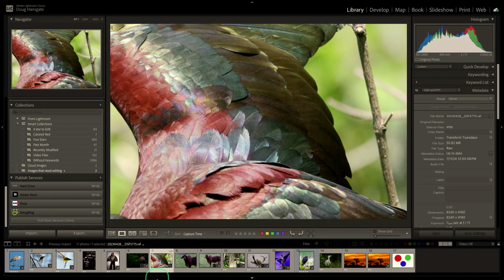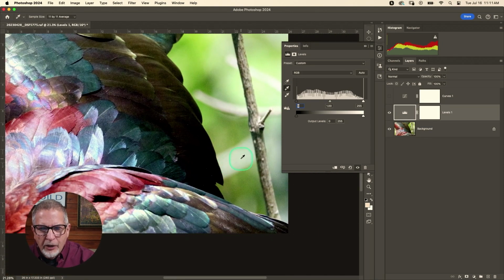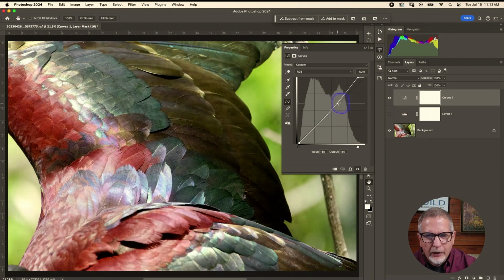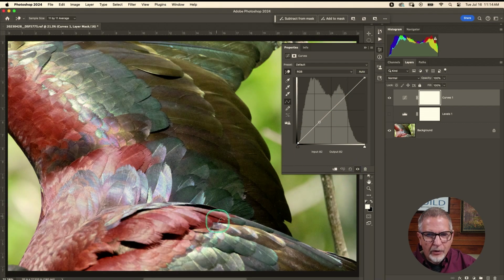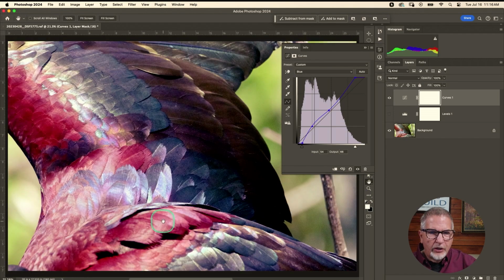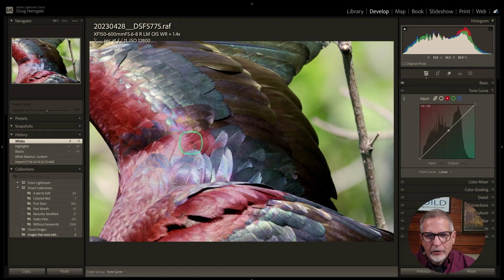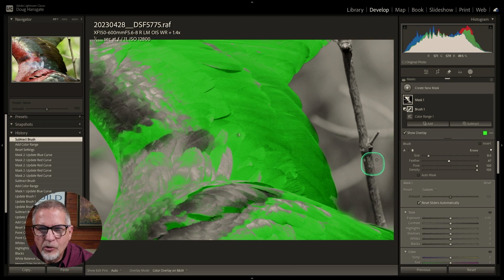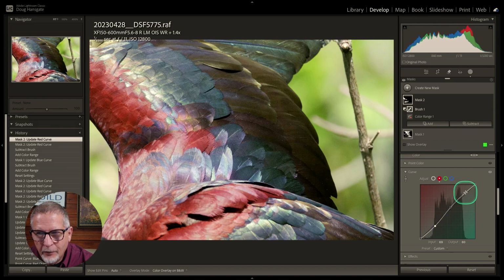Transform Tuesday Curves and Levels explained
Watch this short explanation about the power of curves and how they differ from Levels. Then, see how curves differ in Photoshop and Lightroom and why and how to use them in masking operations in Lightroom.